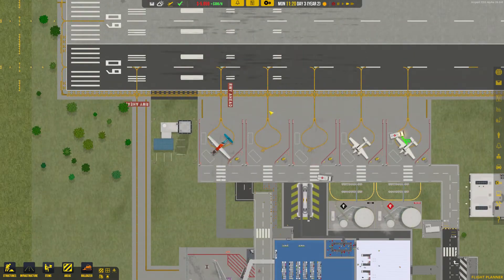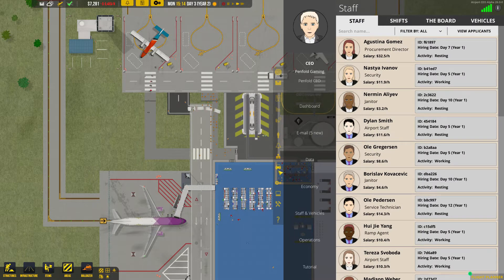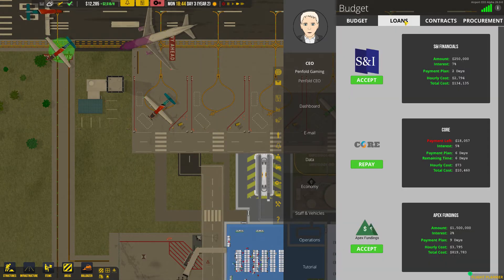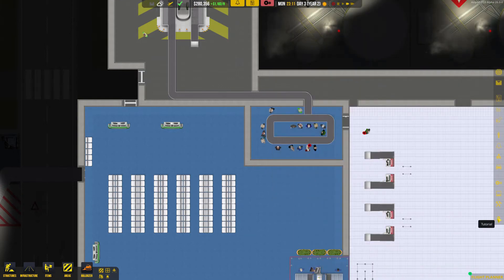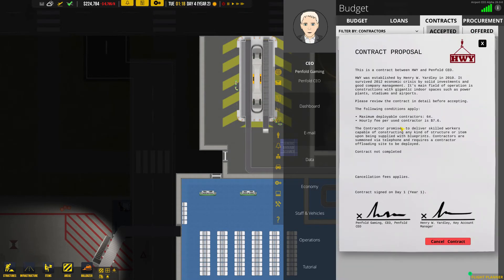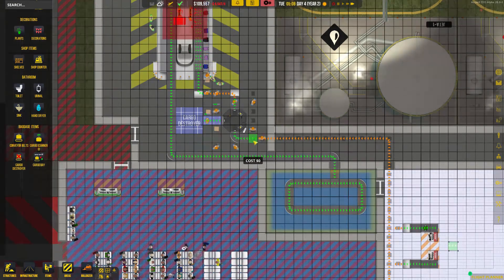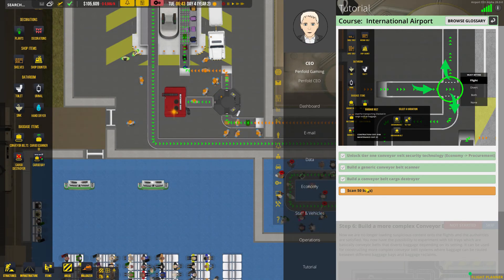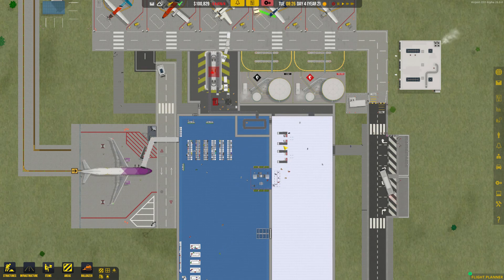AirportCEO S1E7 Let's Play Tutorial International Airport Finale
Episode 7 and the finale for this season of Airport CEO, this is going through the tutorials steps within the game.